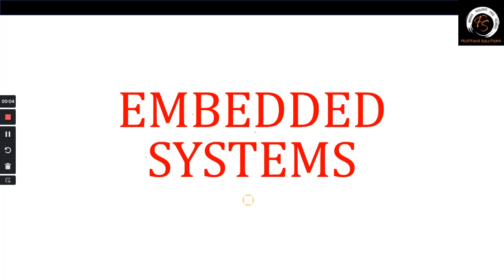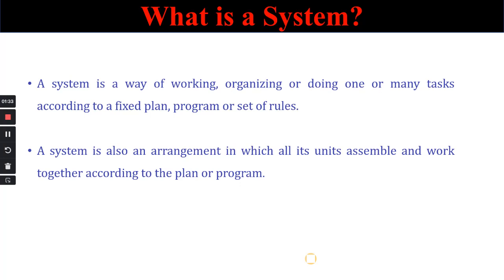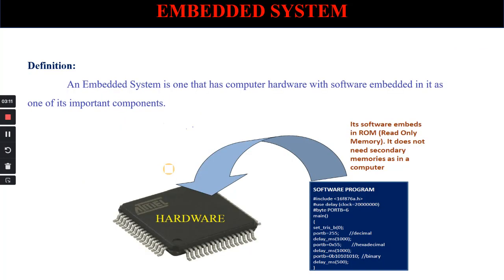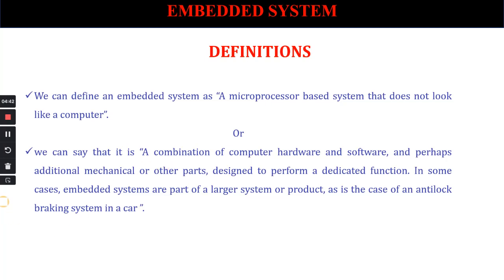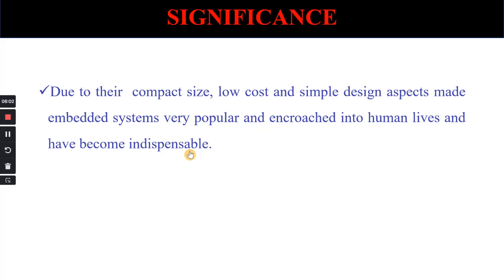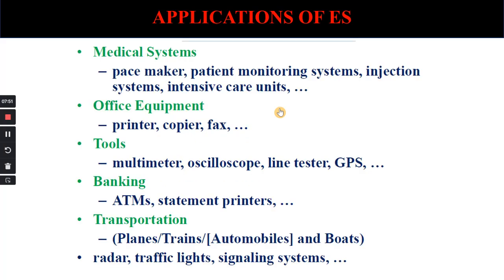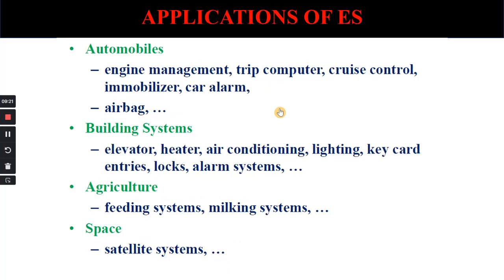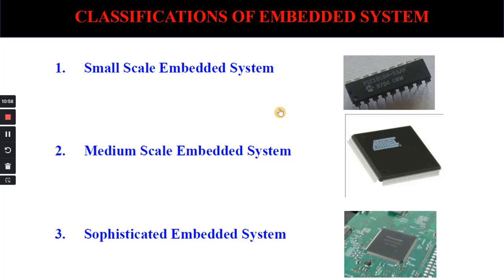Flashback - Dec 7, 2022 #5